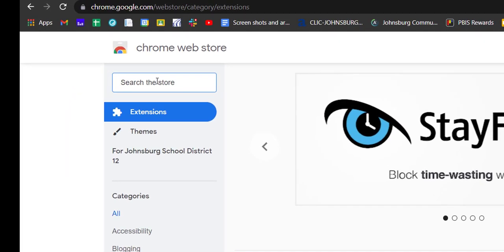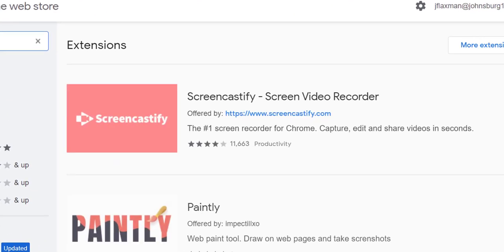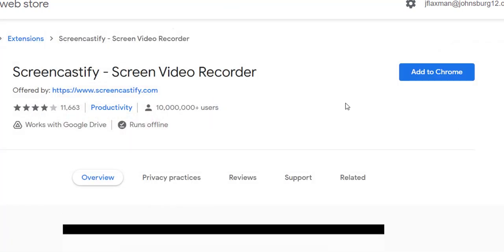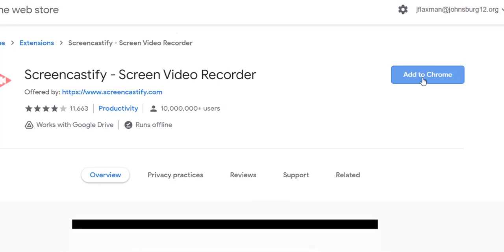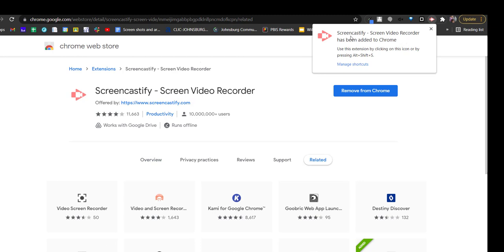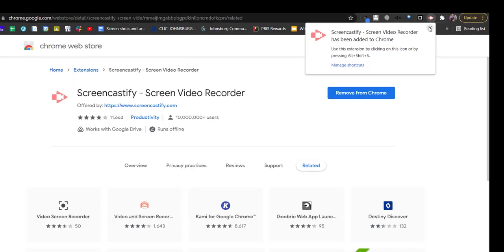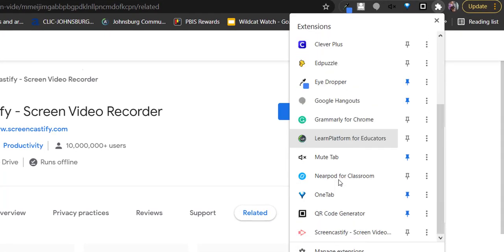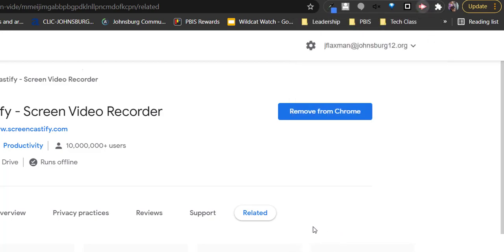Install Screencastify 21/22